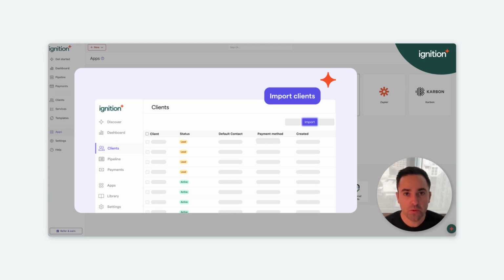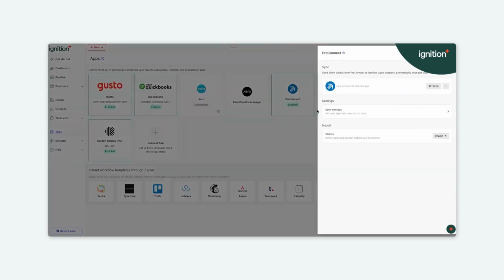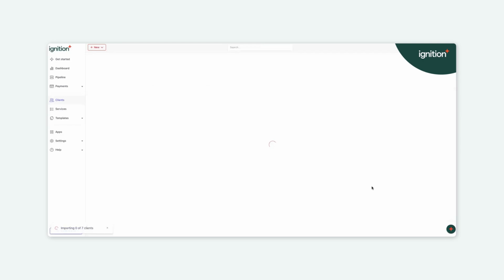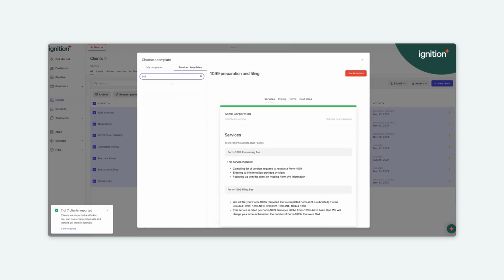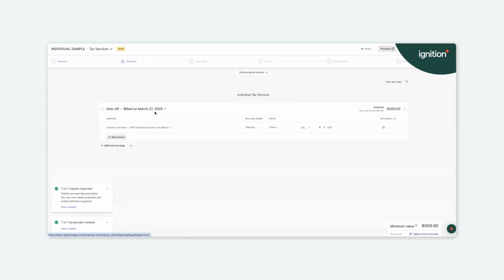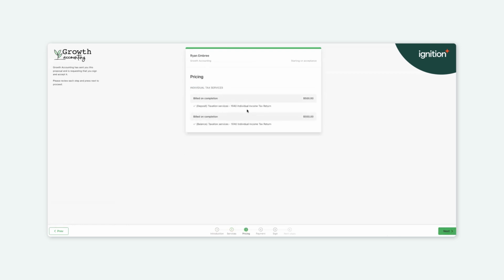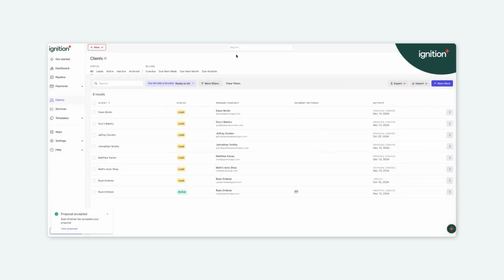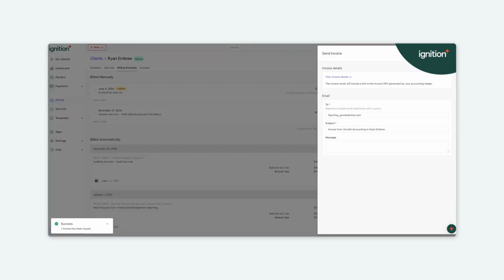Send Tax Proposals in Seconds with Ignition + ProConnect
Need to send dozens (or hundreds) of tax proposals fast? With the Ignition + Intuit ProConnect integration, you can now import clients, create tax proposals in bulk, and get paid, all in just a few clicks.

Whether it’s 7 or 700 clients, this workflow saves time, reduces errors, and boosts cash flow.

Chapters:
[0:00] – Intro: Send 100+ Proposals in Seconds
[0:35] – Import Clients & View Return Types
[1:22] – Bulk Proposal Creation from Templates
[2:35] – Client View: Branded Proposals & Payments
[3:13] – Bill on Completion & Sync to QuickBooks